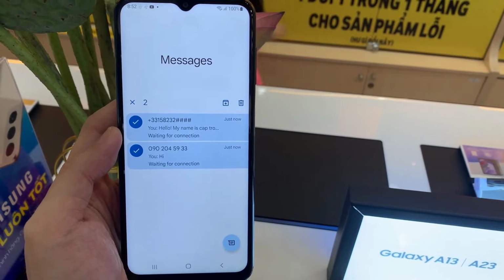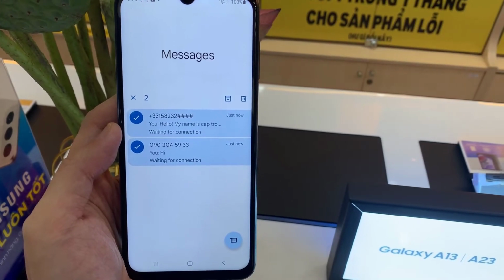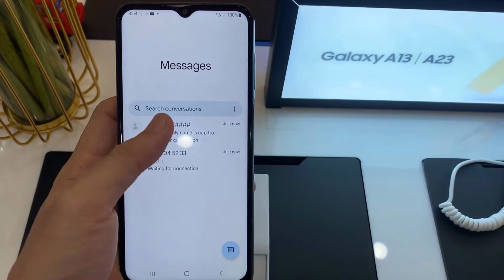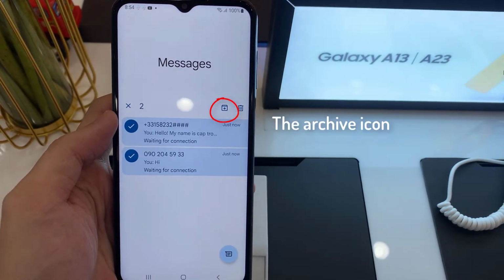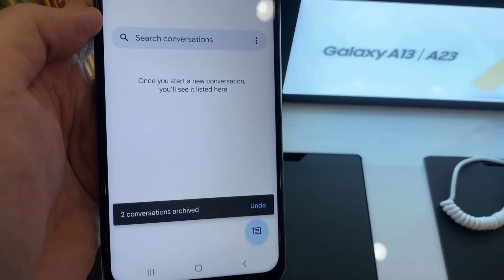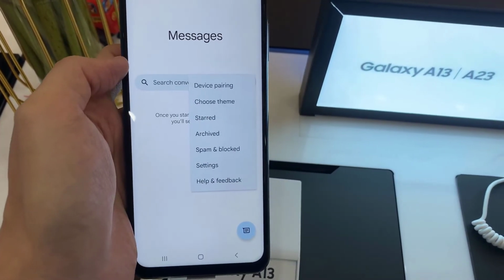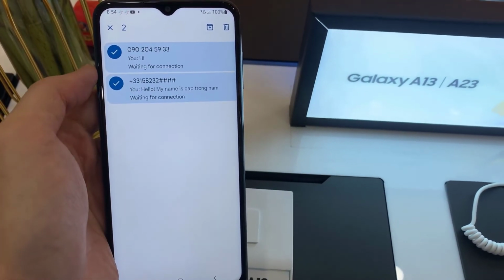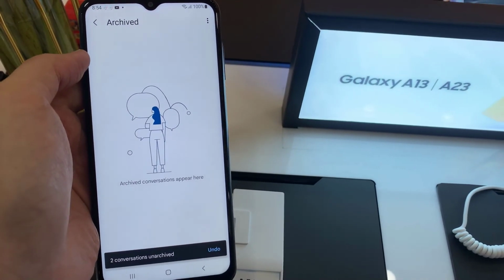Samsung Galaxy A13: How to Archive/Unarchive Text Messages Conversations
Learn how you can archive or unarchive Text Messages conversations on the Galaxy A13.